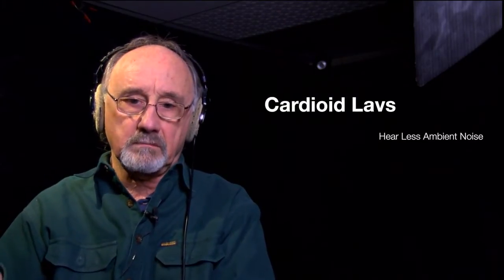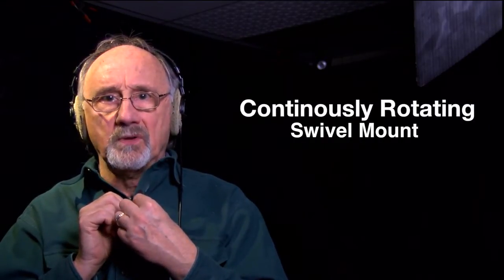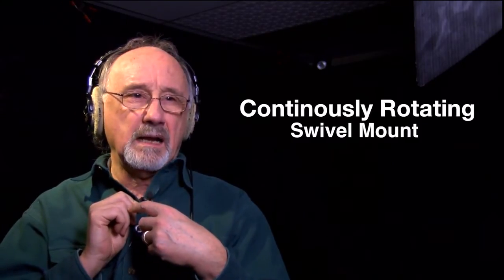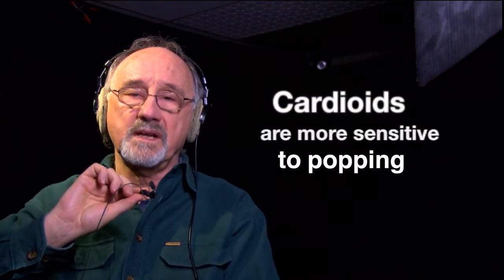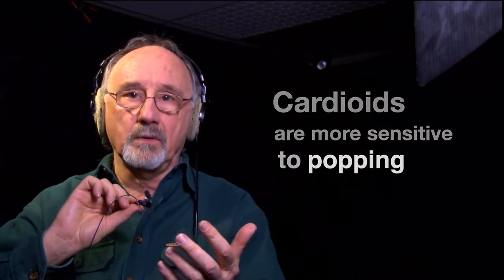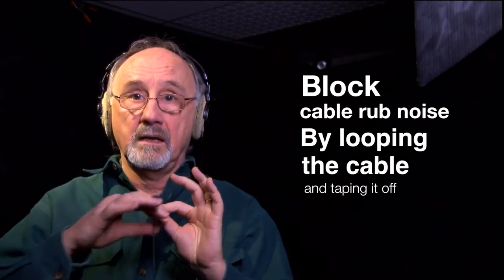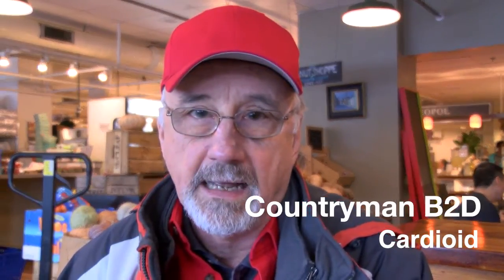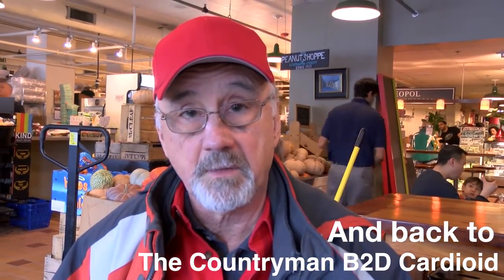Countryman B2D Cardioid Lav Mic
This is a comparison of the Countryman B2D and EMW lav mics.